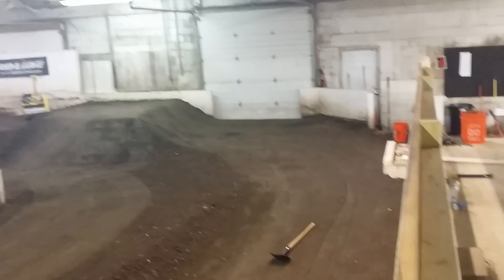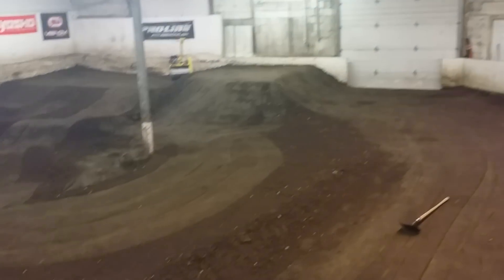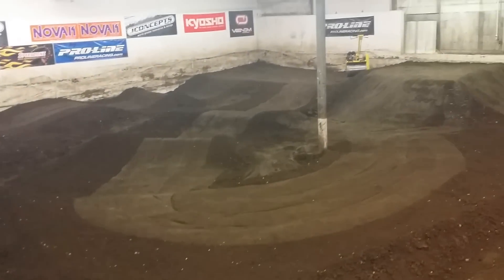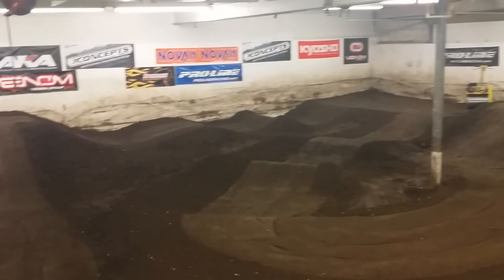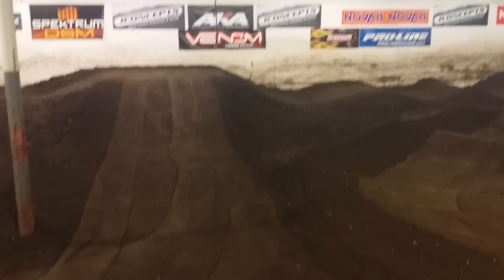Venom jam layout take 2